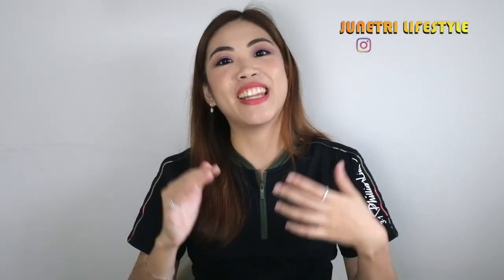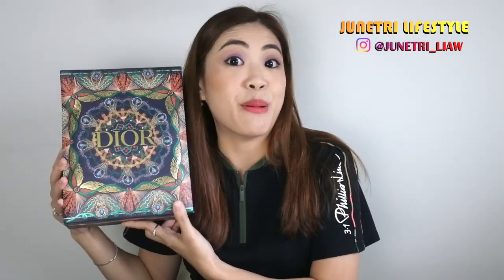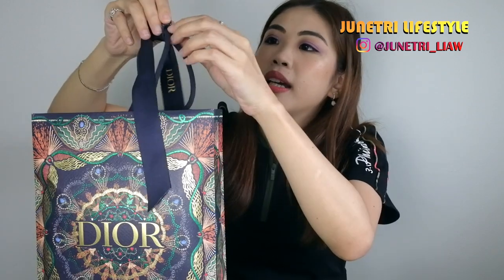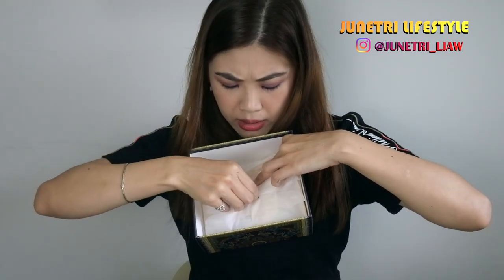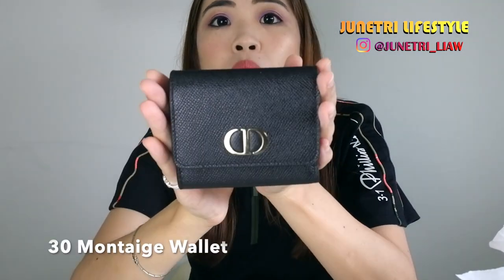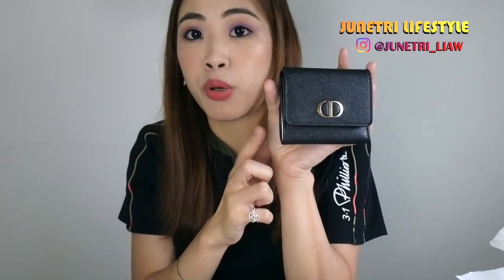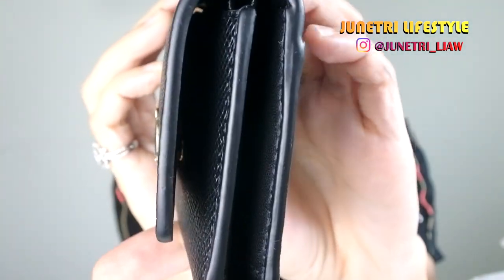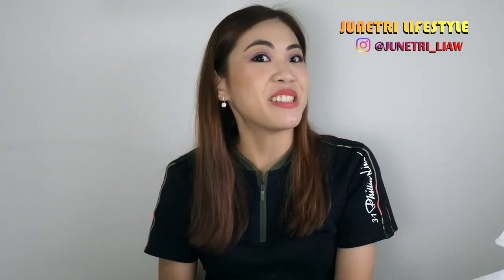UNBOXING DIOR WALLET, COMPARISON WITH LOUIS VUITTON ZOE WALLET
I hope you enjoy the video and Happy watching!

As always xoxo. :)